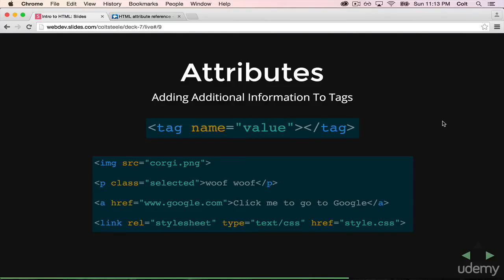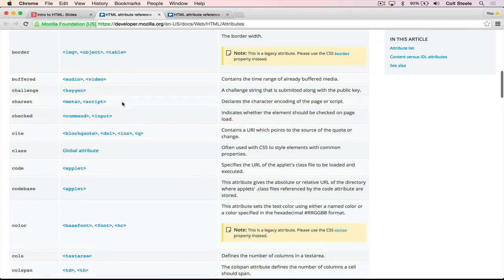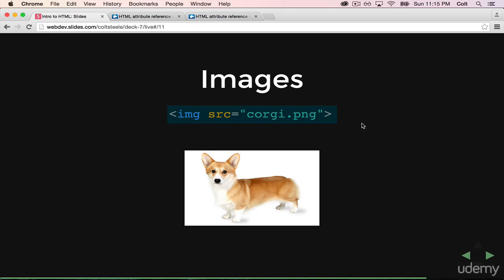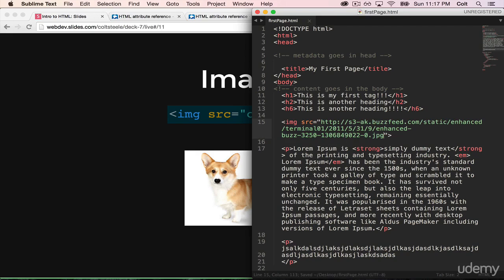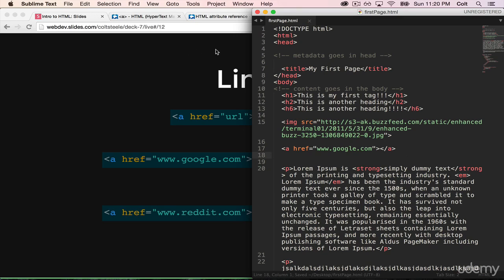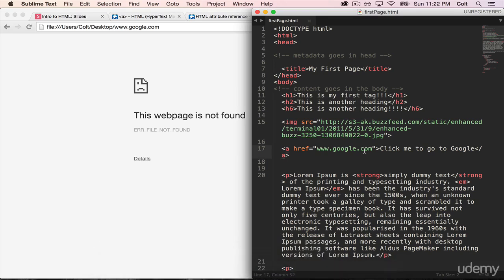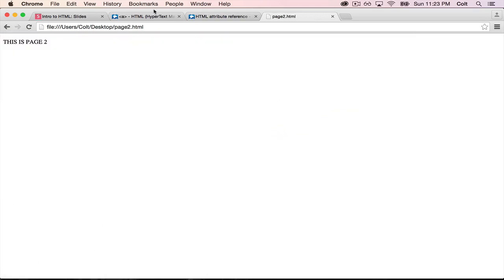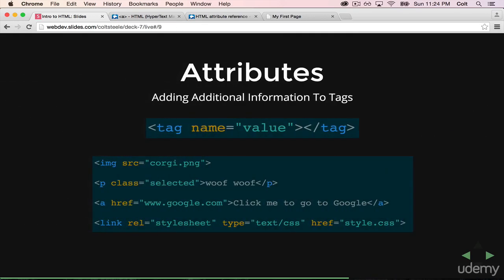HTML Part 10